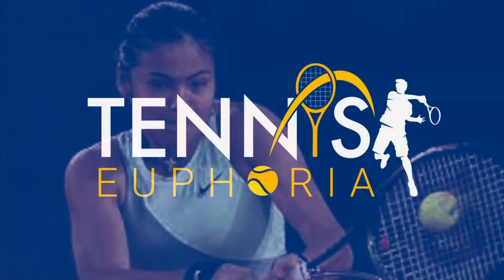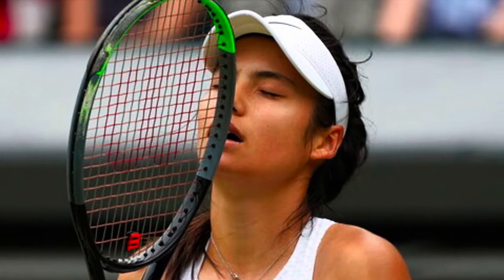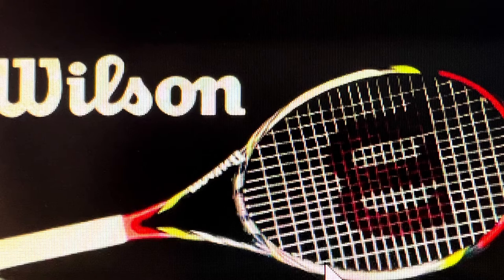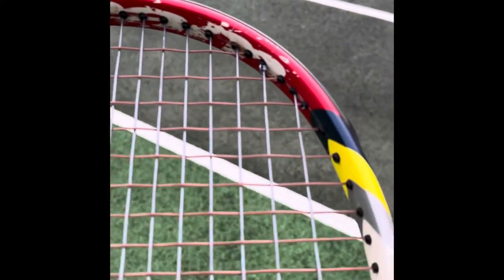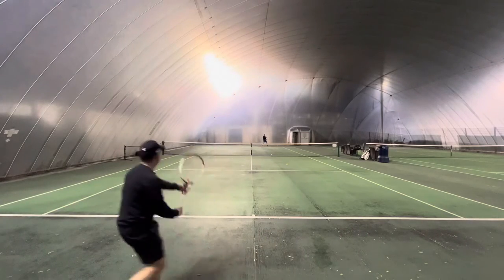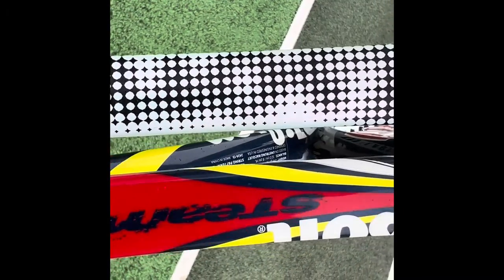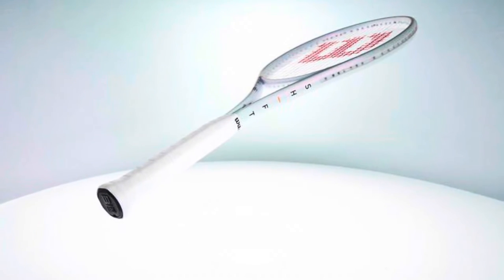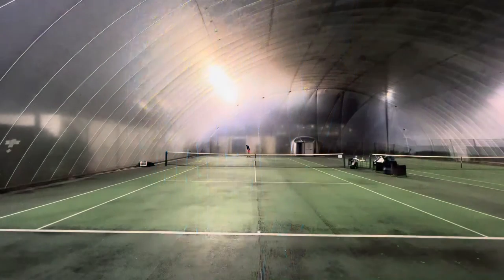Emma Raducanu's actual (suspected) Tennis Racket / Racquet, tested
A video about sourcing, stringing and testing Emma Raducanu's actual suspected tennis racket.

I discuss what rackets you might want to consider if you want a similar playing experience and consider how the racket is next to the racket that she currently endorses, the Wilson blade.

The above video describes how you could customise a blade 101 l to play similar to Emma's actual racket.